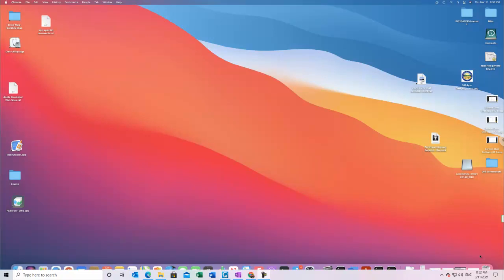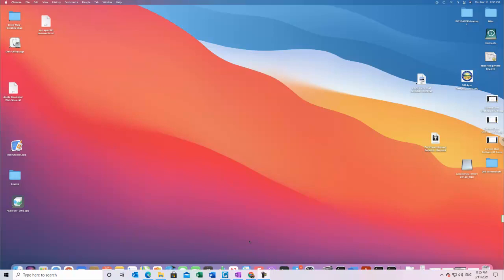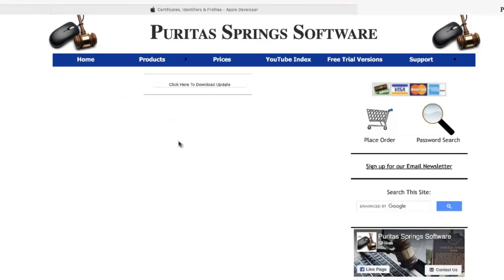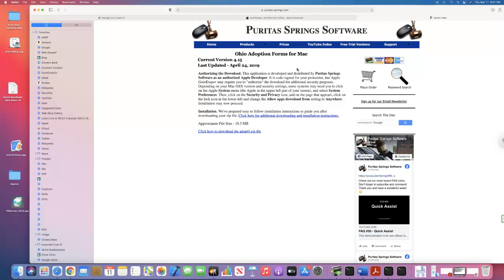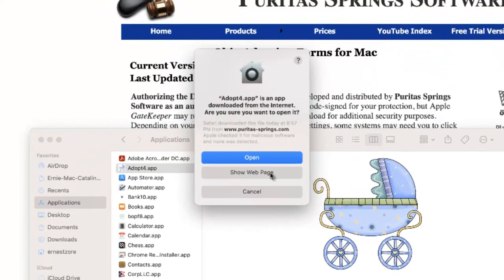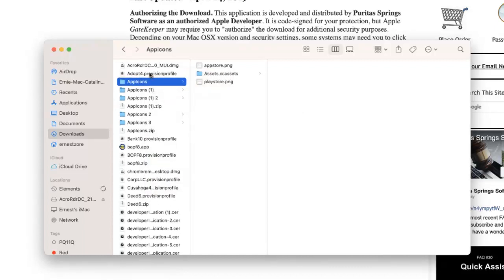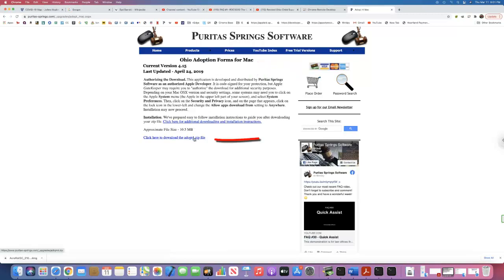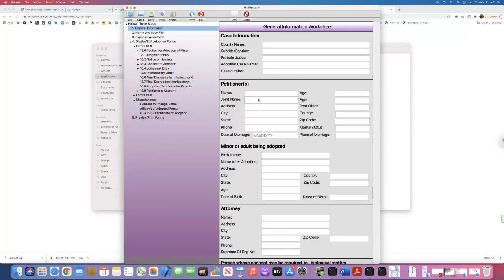FAQ #31 - Installing Mac 64-bit Apps—Revisited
This video demonstrates the process for installing "new" Mac 64-bit apps. It applies to Big Sur, Catalina, and all prior versions of the Mac OS capable of running 64-bit apps. We use both popular Mac browsers—Safari & Chrome.